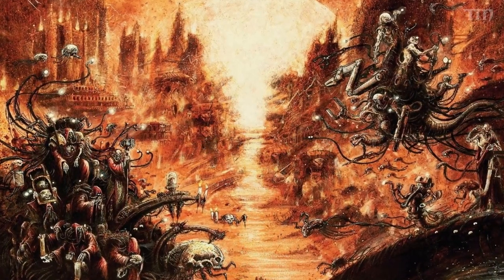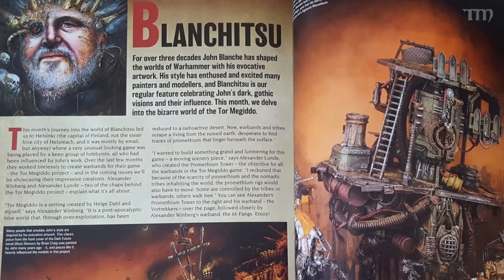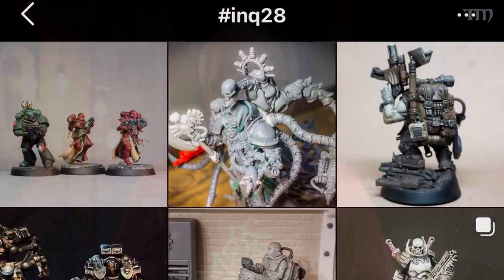Weird New Miniature Art MOVEMENTS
You don't have to paint miniatures like they are on the box. You don't even have to build them like the instructions say. In fact, you can get weird...

I used some photos in this video and didn't have time/forgot to properly credit them. This was wrong of me. Please check out to follow all their great art!

Vince Venturella and I made a game! Check out Reign in Hell - Demonic Skirmish Combat

I'm now a partner on Twitch! I paint minis every Friday morning and Monday night, and sometimes take paint breaks (play video games poorly).